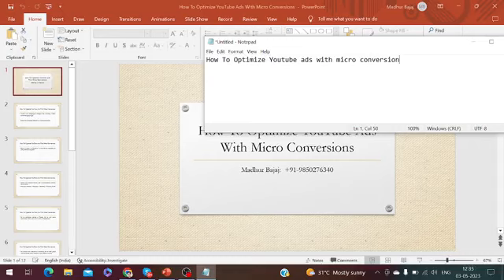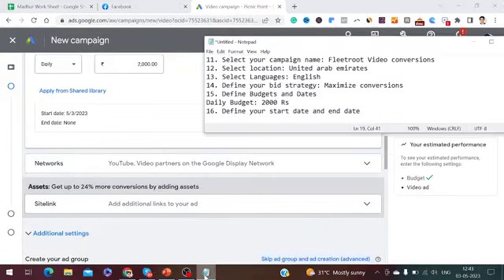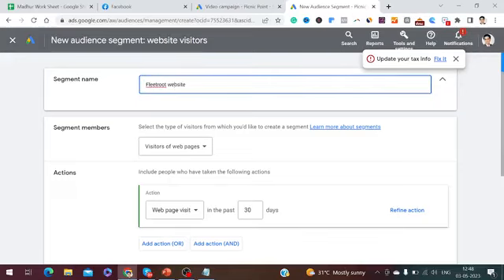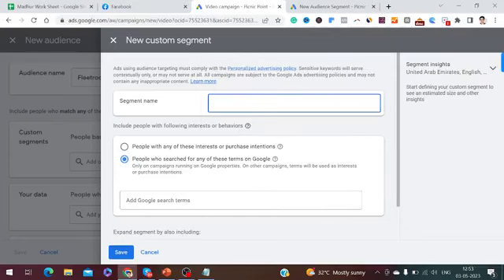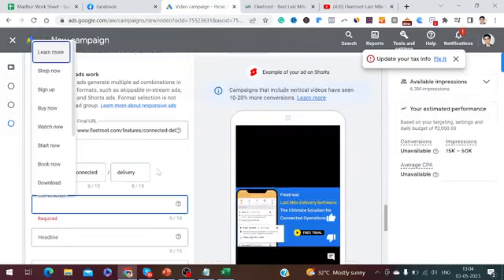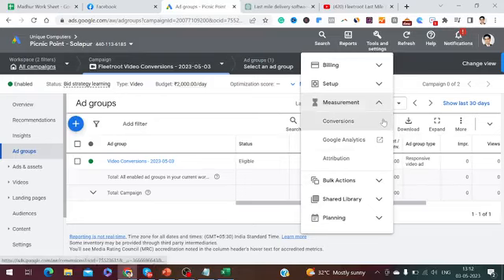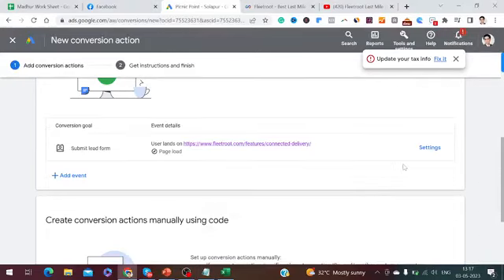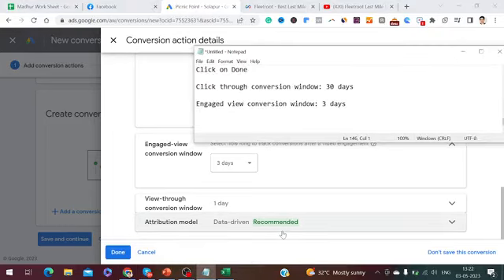How To Optimize YouTube Ads With Micro Conversions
Attention all digital marketers! 📢 Want to maximize the performance of your YouTube ads? Consider incorporating micro conversions into your optimization strategy.

Micro conversions are small, measurable actions that users take on your website, such as signing up for a newsletter or adding an item to their cart. By tracking these actions, you can gain valuable insights into user behavior and optimize your ads accordingly.

Here are a few ways to use micro conversions to improve your YouTube ad performance:

1️⃣ Use conversion tracking: Make sure you have conversion tracking set up on your website to measure micro conversions. This will allow you to see which ads are driving the most valuable actions and adjust your targeting and messaging accordingly.

2️⃣ Test different calls-to-action (CTAs): Experiment with different CTAs in your ads to see which ones drive the most micro conversions.

3️⃣ Optimize your landing pages: Make sure your landing pages are optimized for micro conversions, with clear calls-to-action and easy-to-use forms. This will help increase the likelihood that users will take the desired action after clicking on your ad.

Remember, optimizing for micro conversions is an ongoing process. By continuously tracking and analyzing user behavior, you can make data-driven decisions that will help you get the most out of your YouTube ad campaigns. 💻📈